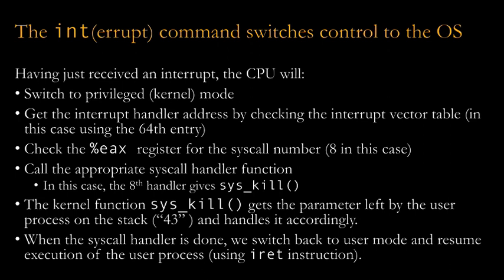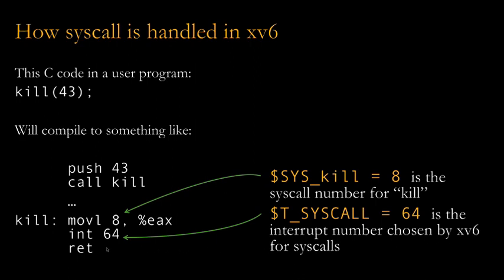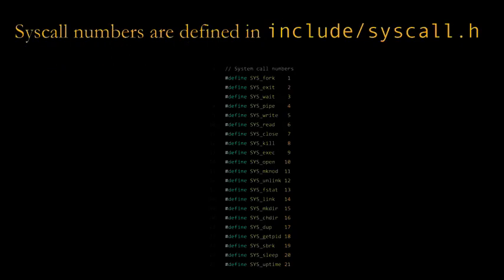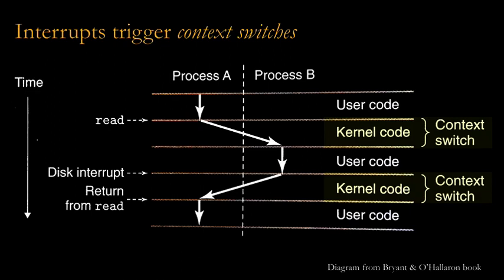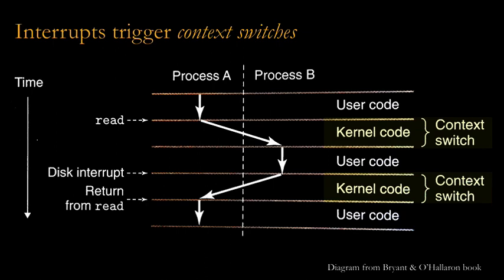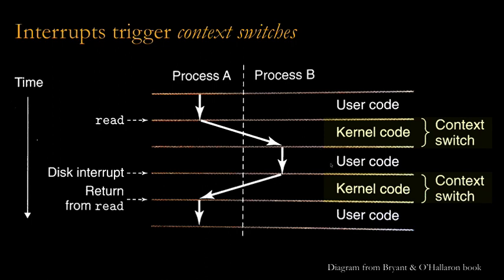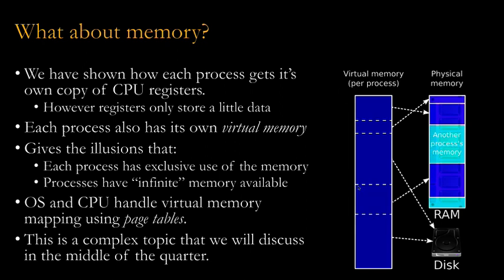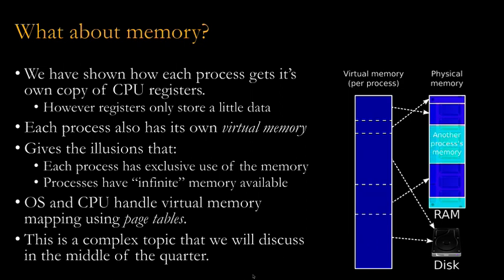EECS-343 Lecture 02: Processes & System Calls (part 2)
EECS-343 Operating Systems course at Northwestern University in Winter of 2018, taught by Steve Tarzia.